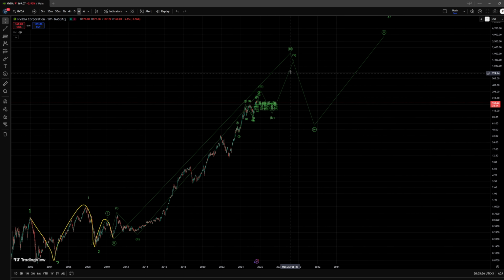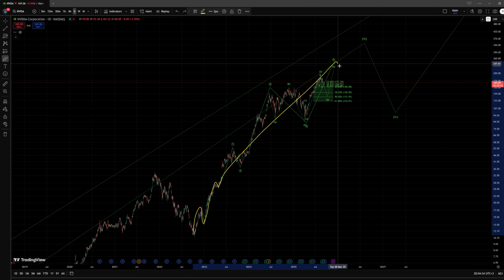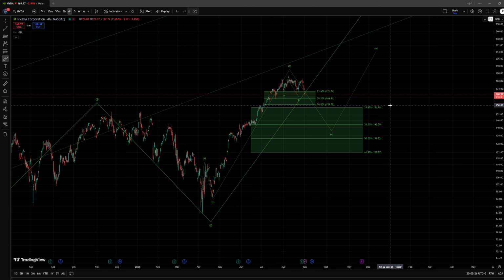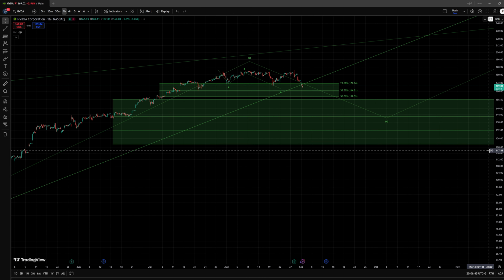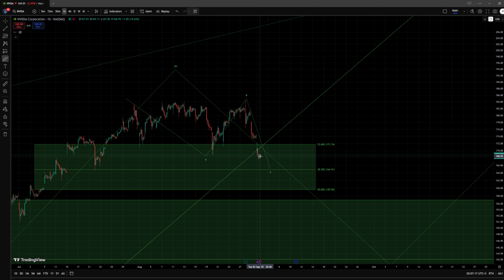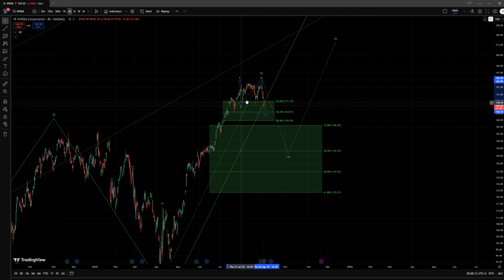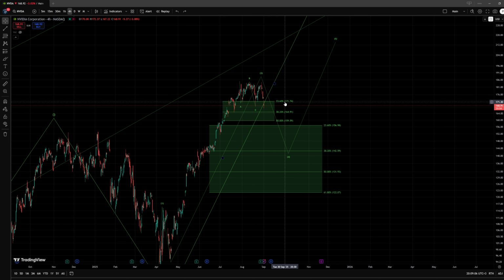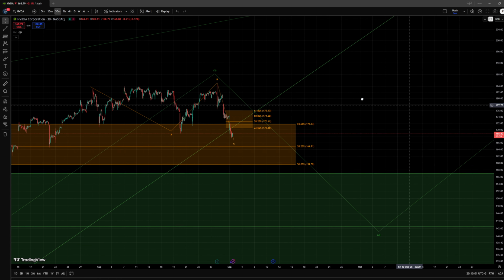Nvidia : NVDA Stock Analysis with Elliott Wave + Trade Setup